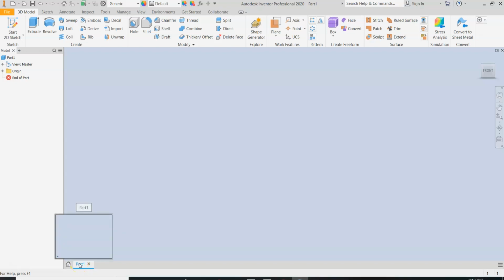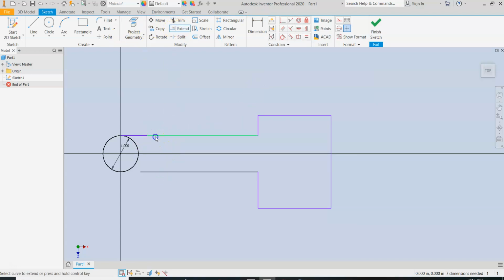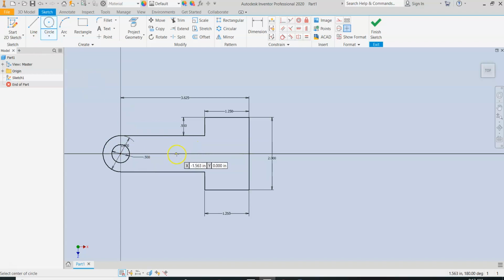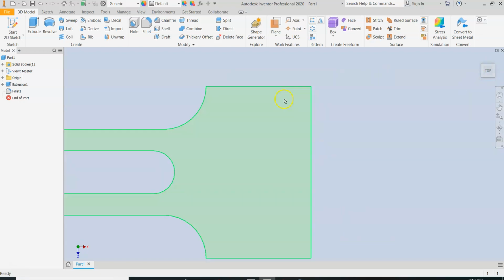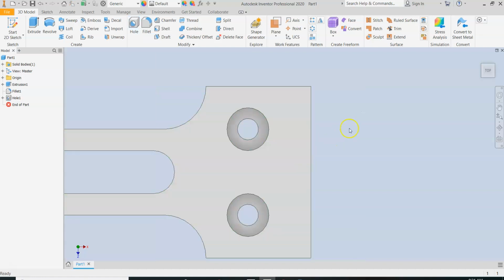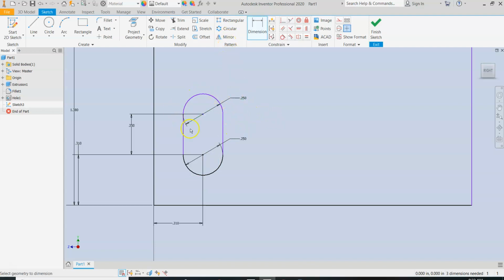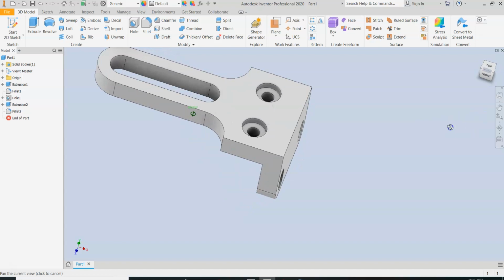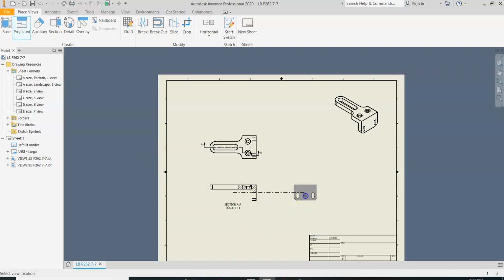Offset section 7 7